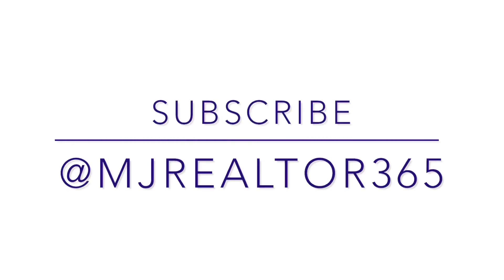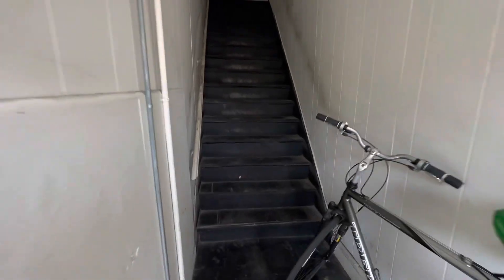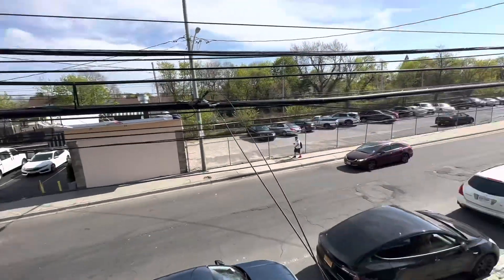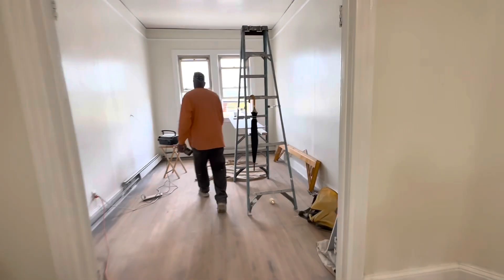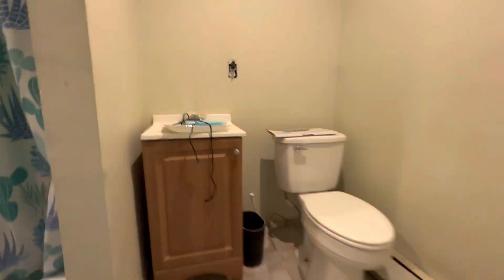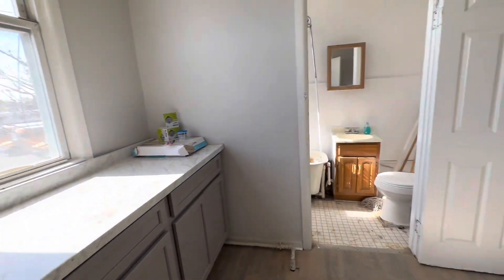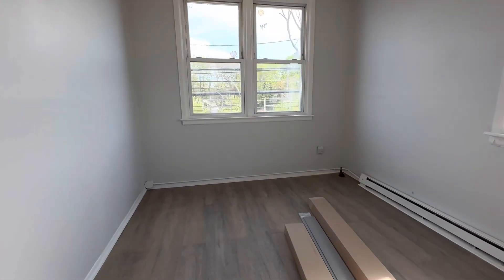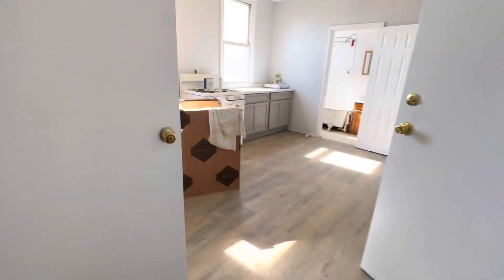Inwood NY Apartments For Rent | MJ Real Estate Vlog #32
MJ gives you a quick and easy-to-watch video tour of 14 Bayview Avenue in
Inwood NY

Sincerely,
MJ